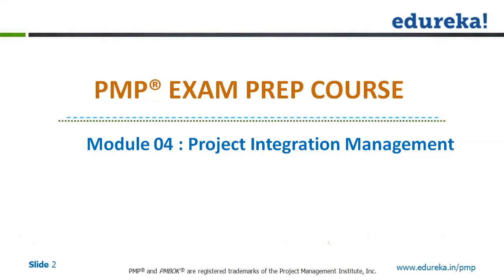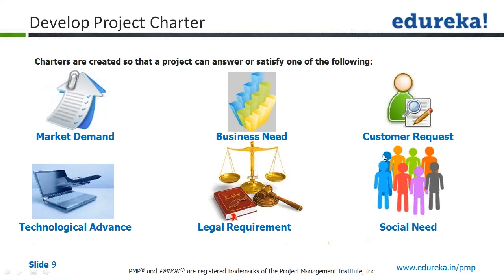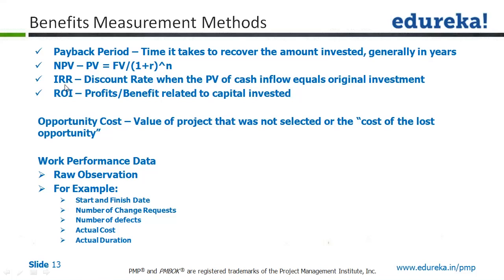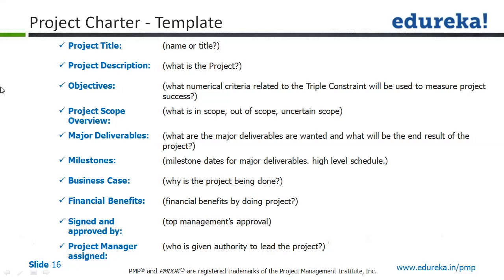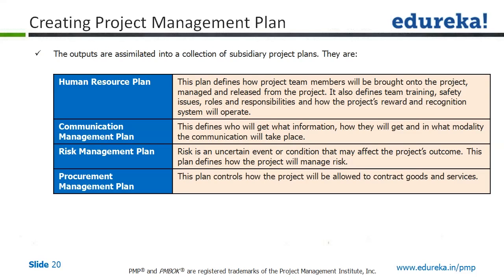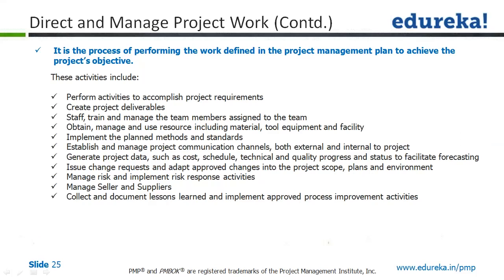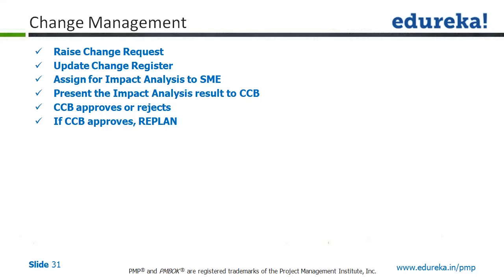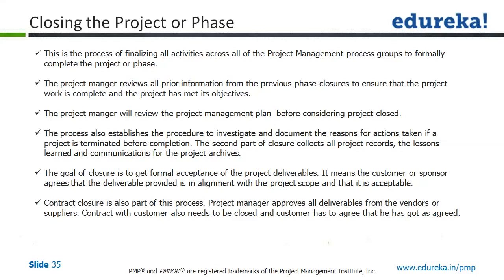Project Integration Management | PMP Exam Preparation |Edureka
Project Integration Management is one of the most important groups, which has its presence in each of the process areas, which involve, initiation, execution, planning, monitoring and controlling, and closing. To gain an in-depth understanding what it is and how it works, watch the video, which elucidates the following topics:
1. Project Integration Management
2. Why Manage Integration?
3. Develop Project Charter
4. Develop Project Management Plan
5. Direct and Manage Project Work
6. Monitor and Control Project Work
7. Perform Integrated Change Control
8. Close Project or Phase
9. Q&A

The topics related to ‘Project Integration Management’ have extensively been covered in our course ‘PMP Exam Preparation’.